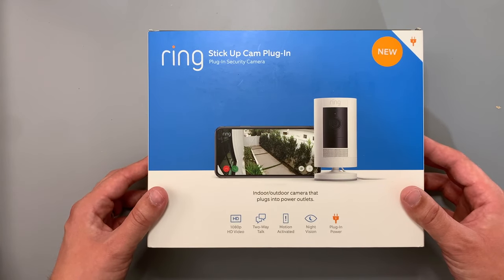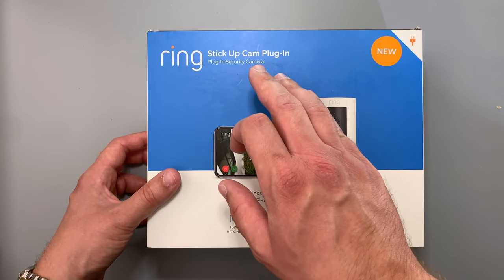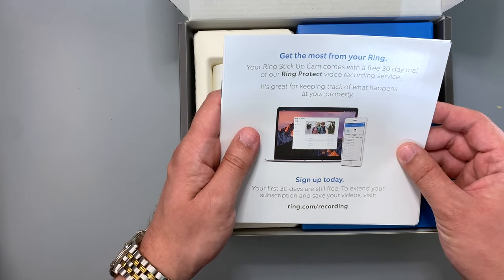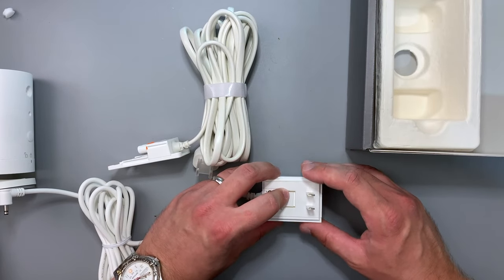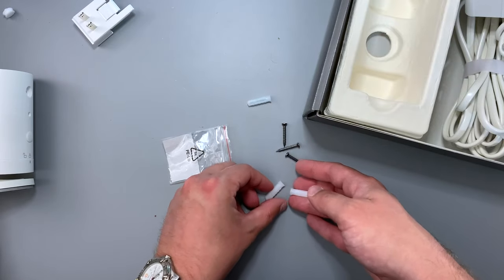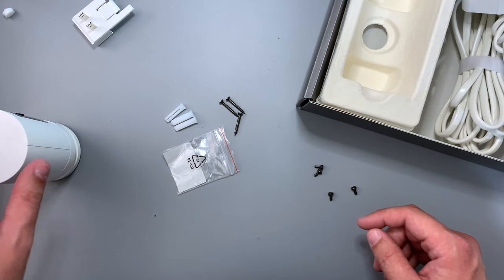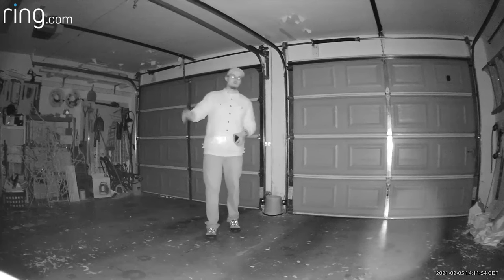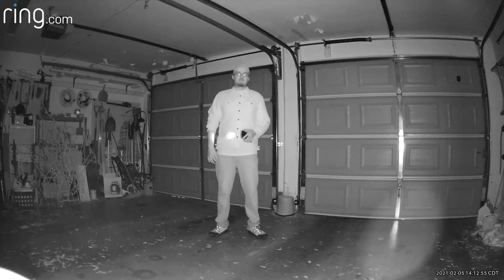Ring Stick Up Cam Plug In: Unboxing and Installation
Ring Stick Up Cameras are a great way to keep an eye on your home. They offer a ton of features but are still relatively inexpensive.

Here are my initial impressions of the Ring Stick Up Cam Plug-In. I also go over how to set up and install it and show some real footage that it captured.